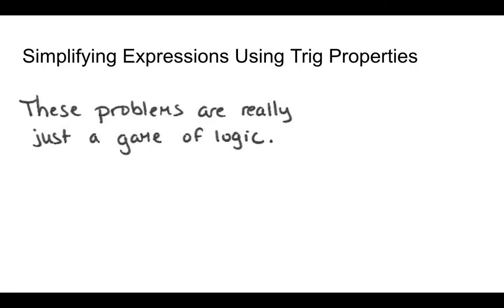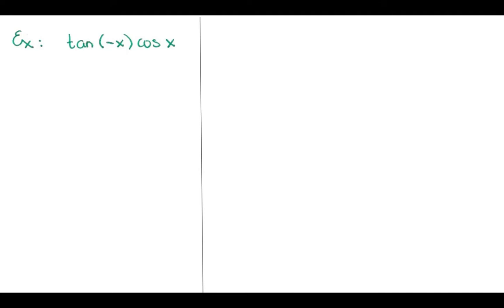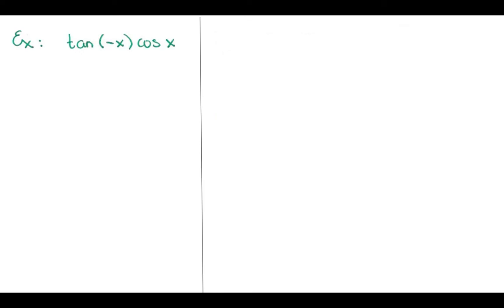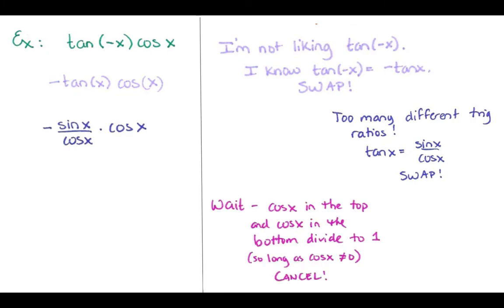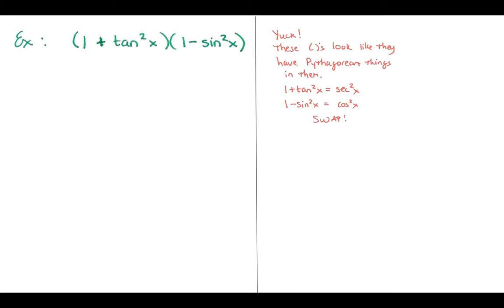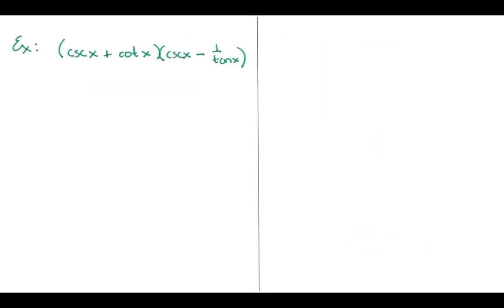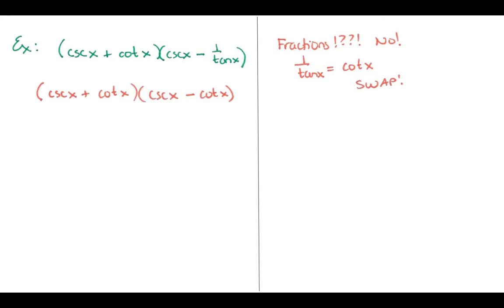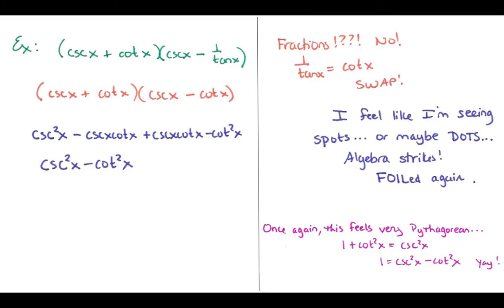Simplifying Expressions with Trig Properties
How do you use properties of trig to simplify expressions? It's all about logic and puzzles!